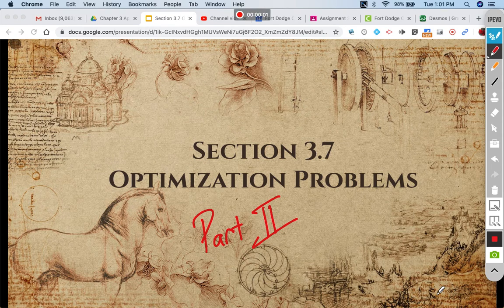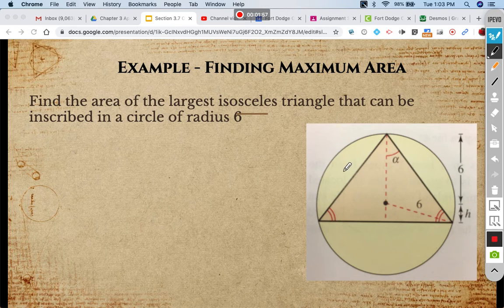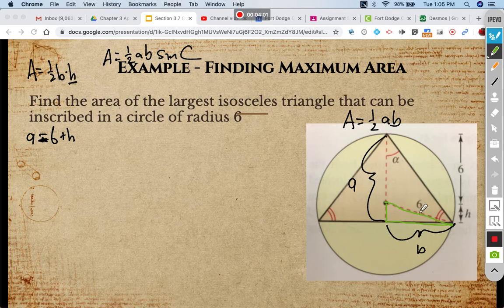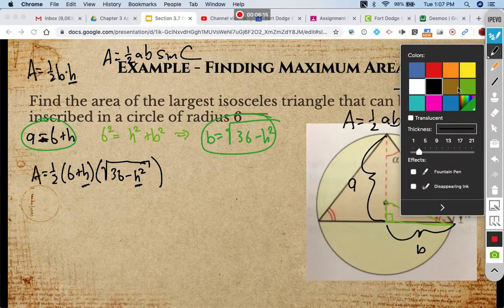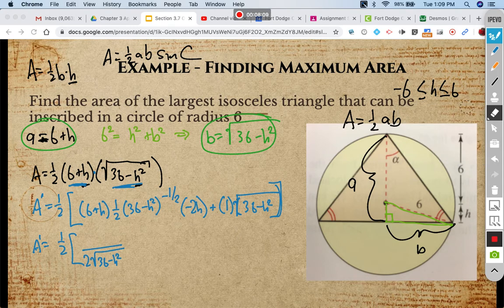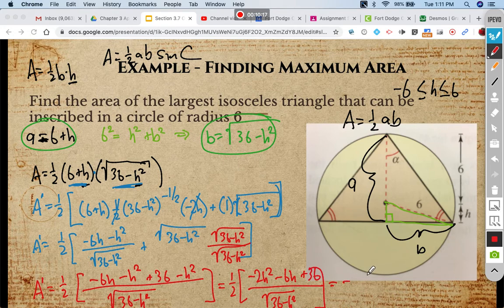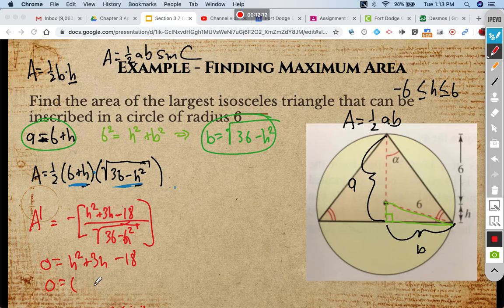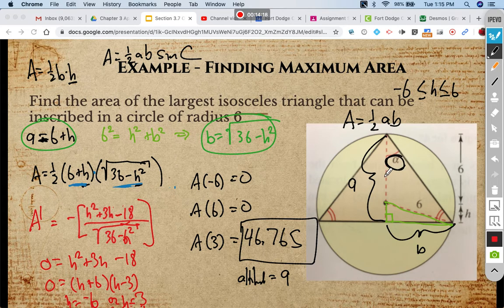Calculus 1 Section 3.7 Part II Optimization Problems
Working through an example doing optimization with Geometric figures.